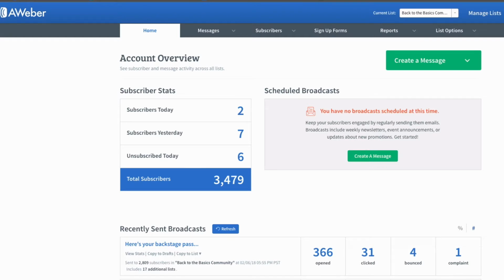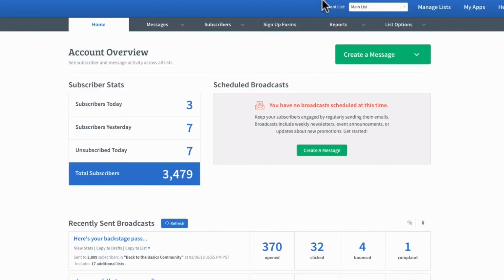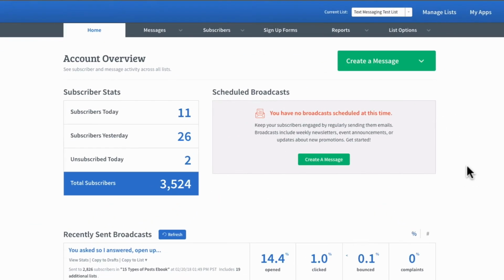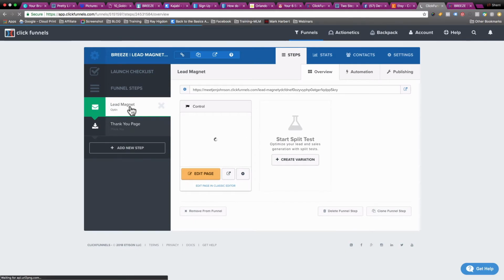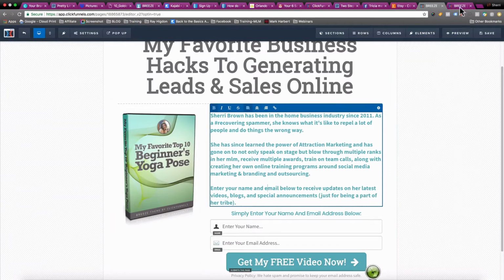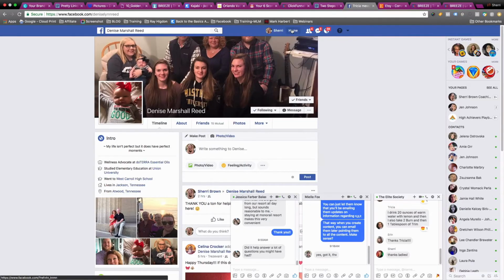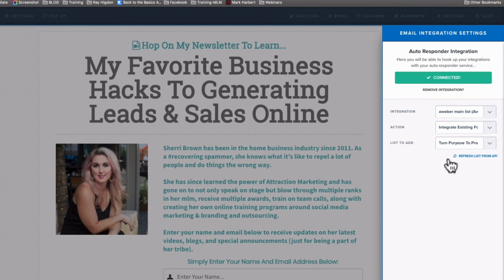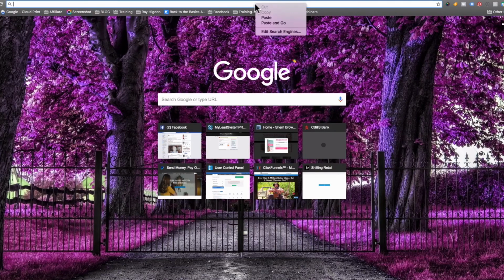Email Marketing Tips: How to Setup an Email List for Beginners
EMAIL MARKETING TIPS: HOW TO SETUP EMAIL LIST FOR BEGINNERS

Building and growing your email list is one of your most powerful assets you have a work at home mom.

In this tutorial, I'm going to show you how to create a basic opt in and setup your autoresponder so that you can begin generating leads for your online business.

There are two tools (email software) you'll need to get started which I'm giving you trials to both below in the "Resources" section of this description.

Email marketing isn't as complicated as many make it out to be but it for sure is a foundational piece to building your business.

Here are a few statistics (which I got from Chalene Jonnson & also referenced her podcast episode below if you want to hear more on why building a solid email list is important)

~In 2017 for every one dollar sent on email marketing there was a return of $30-40.
~82% of us check our email every day.
~66% of us make a purchase from our emails each month.
 ~Emails are 3x more likely to prompt an order than from a social media post.
~Customers who are on our email list are  138% more likely to buy from us than those who are just following us on social media.

★☆★RESOURCES MENTIONED★☆★
1. Clickfunnels (14 day trial)

2. Aweber (30 day trial) this is your Autoresponder

3. Why building an email list is important (from Chalene Johnson)

STEP 1: Click on the above link and sign up for your free 5 Day All Access Pass
STEP 2: Go through the trainings
STEP 3: Implement & get results

Yeti Mic

Edited with Screenflow & iMovie on Mac

I'm a stay at home mom who's passion is to help other busy moms, re-discover their voice, build a solid foundation for their business, & show their kids what's possible‼️

Using Stories on Social? Check Out... "10 Ways to Promote Your Business Using FB Stories/IG Stories"